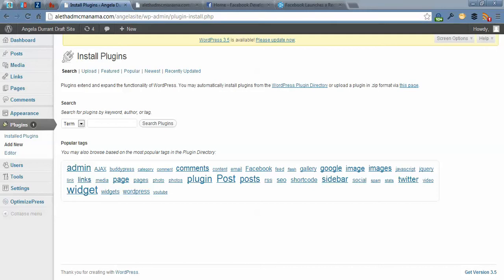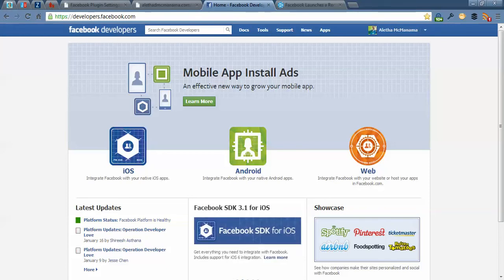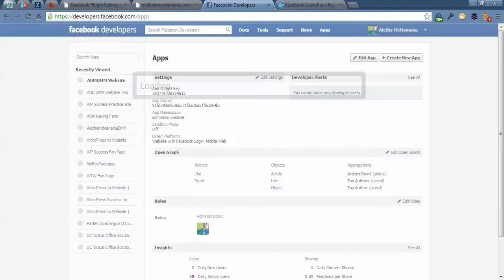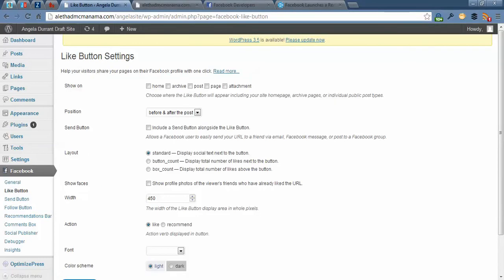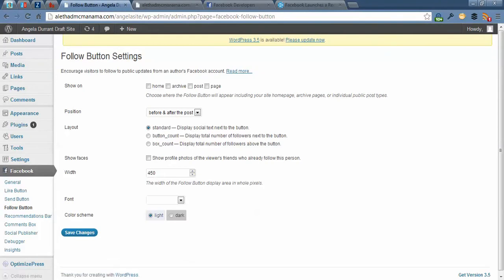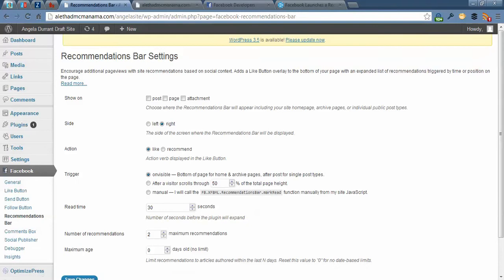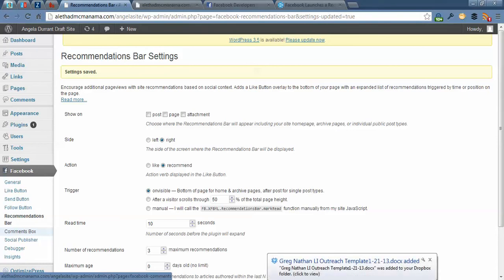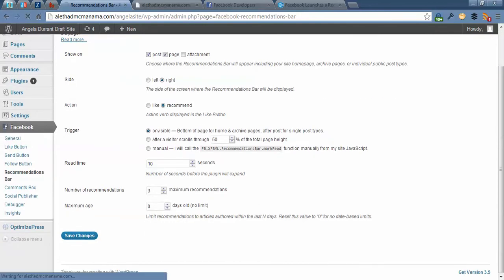WordPress Video Training - How to Install & Configure the Facebook Plugin for WordPress